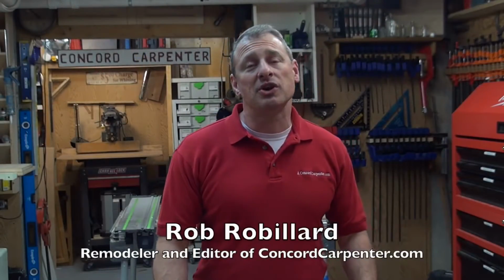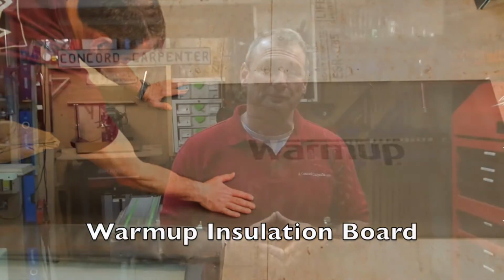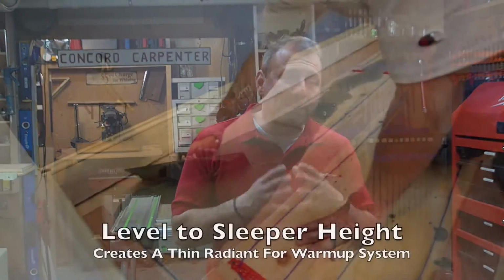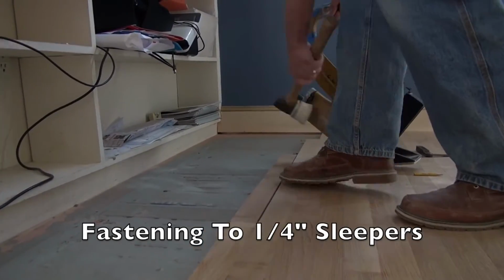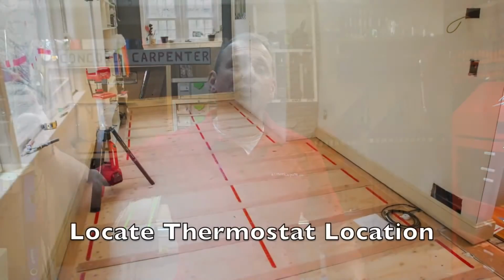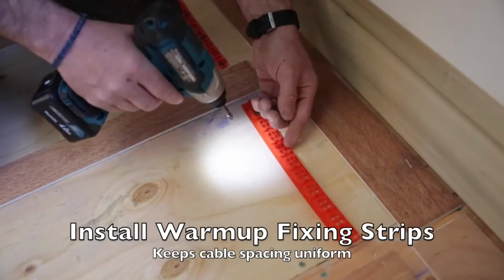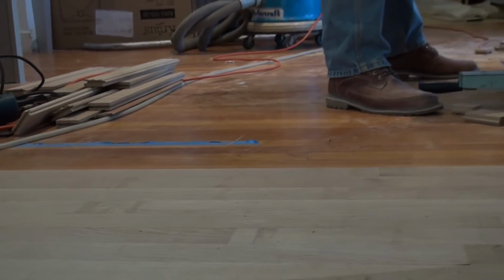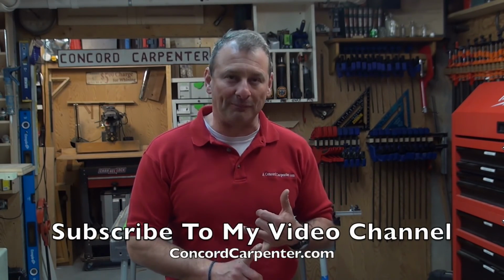How to Install Electric Radiant Heat Cable Under Hardwood Flooring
Read full article "Wood floors and electric radiant heat is a great way to add warmth and comfort to any room. It’s also a fairly simple process: because there are no vents, ducts, pipes, or radiators to deal with, it often solves issues that come up in the remodeling process."